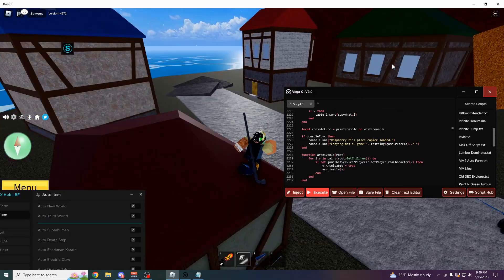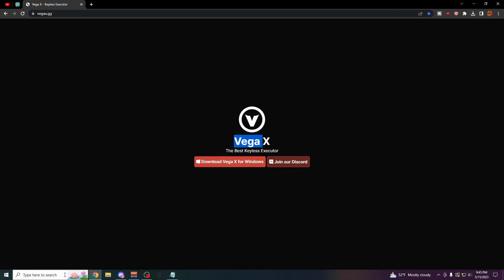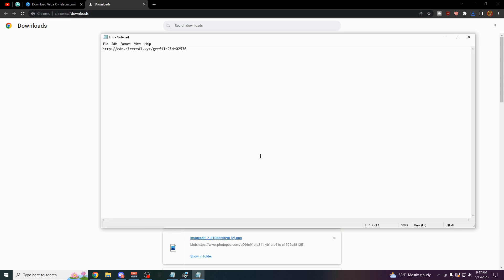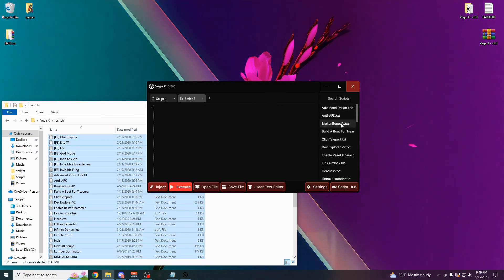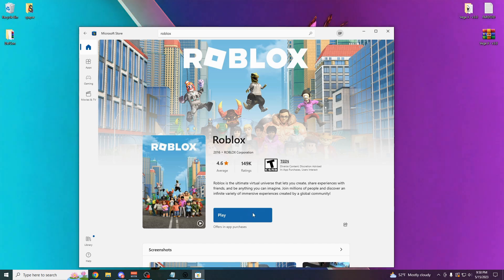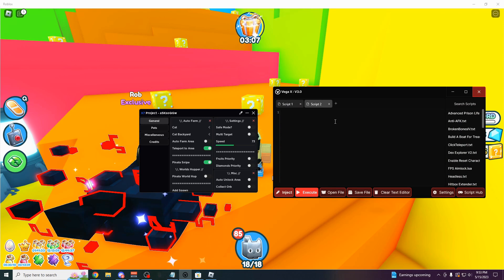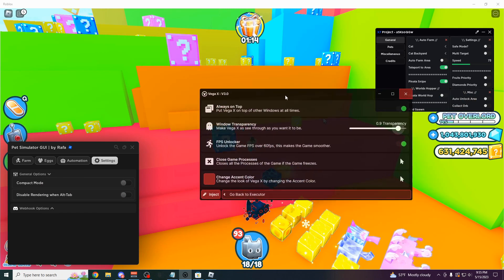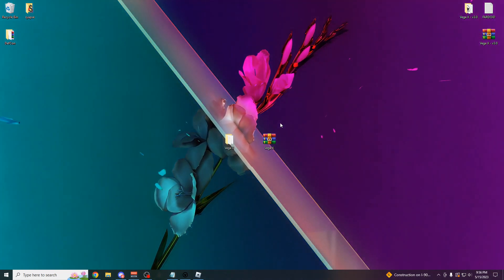[December 2023] How To Exploit With The BEST FREE Script Executor : EASY TUTORIAL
New WORKING Roblox Exploit / Executor : Custom DLL, 10,000+ Scripts : Vega X 2023
▬▬▬▬▬▬▬▬▬ [ ✔️ Download ✔️ ] ▬▬▬▬▬▬▬▬▬
- (NEW!)🔥

- (This Bypasses BYFRON)

- (Disable Windows Defender Permanently)

▬▬▬▬▬▬▬▬▬ [ ✔️ Summary ✔️ ] ▬▬▬▬▬▬▬▬▬
Hey guys! After working on this executor for over 3 years, the Reborn version of Vega X is finally here. With a new cloud script-hub that has an endless amount of scripts, a new innovative menu, and top of the line execution, you will never have to use another exploit again!
Topics:
roblox executor working
working roblox exploit
best free roblox exploit
best free executor roblox
vega x
roblox exploit free
free executor for roblox
▬▬▬▬▬▬▬▬▬ [ ✔️ Timestamps ✔️ ] ▬▬▬▬▬▬▬▬▬
0:00  -  Intro
0:27  -  Preparing For Download
1:26  -  Downloading Vega X
2:42  -  Showcasing Features
3:36  -  Installing The New Roblox Version
4:27  -  Using Scripts
6:53  -  Extra Features
7:23  -  Outro